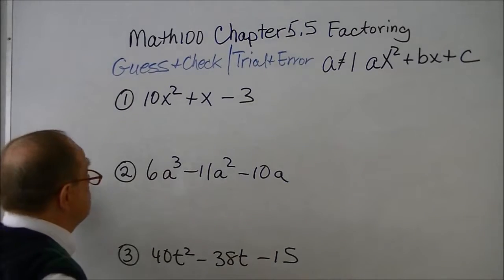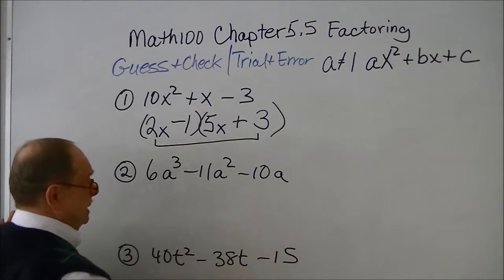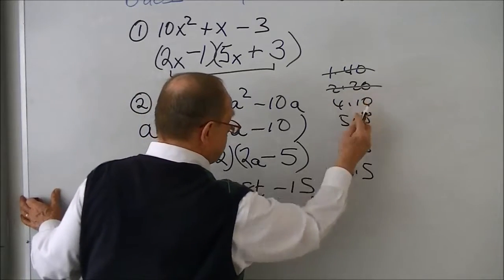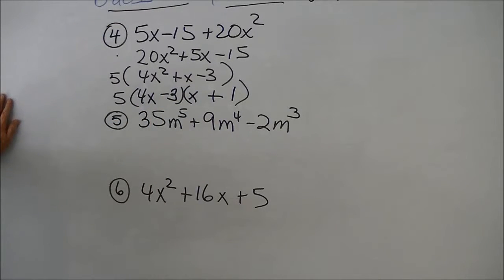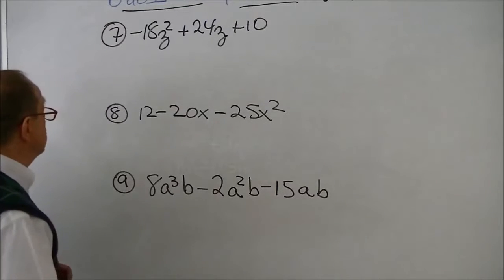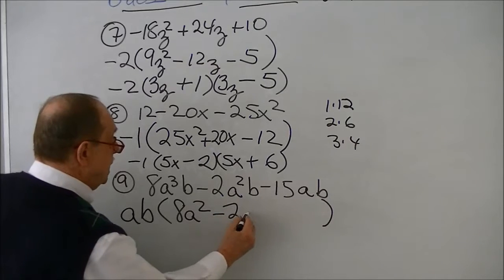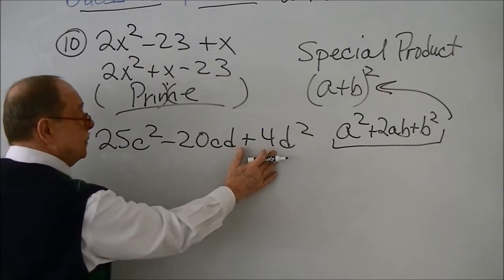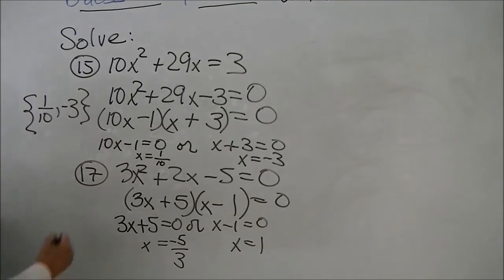M1110 Chap 5.5 Factoring Trinomials when "a" does not equal one